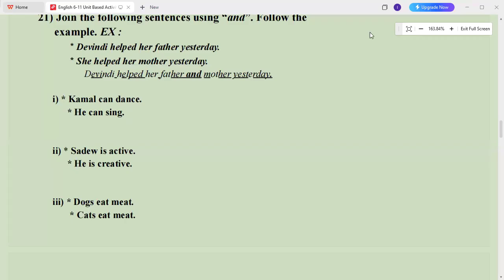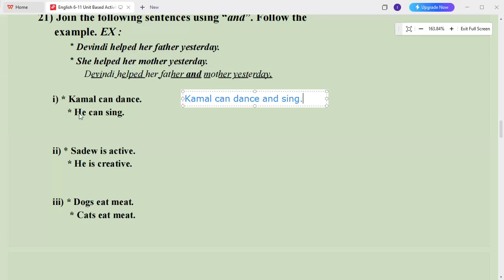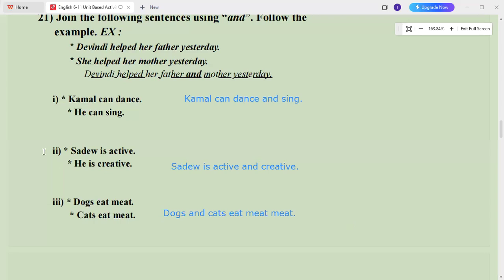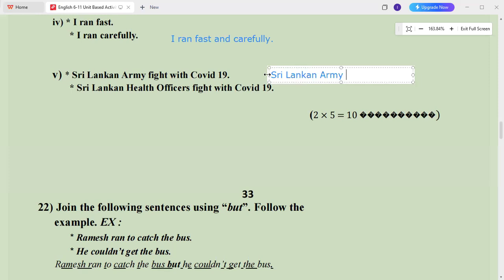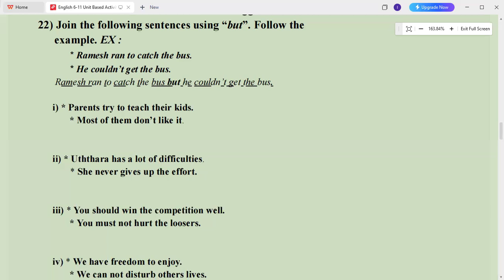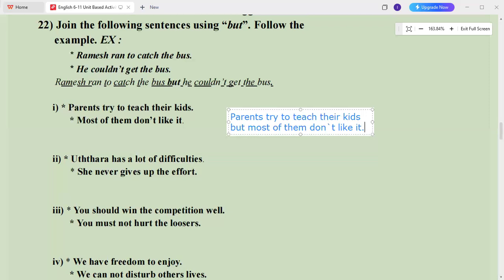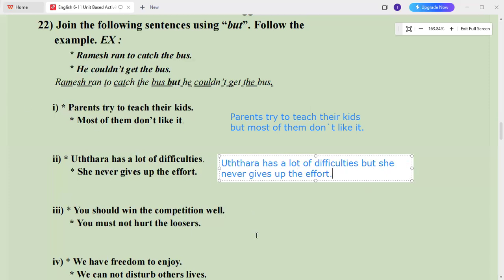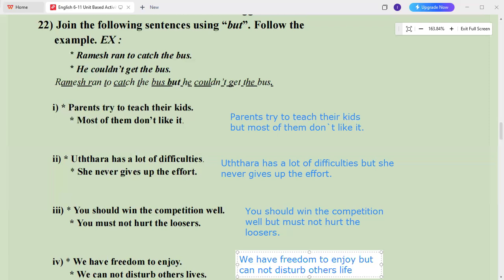Compound sentences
and and but